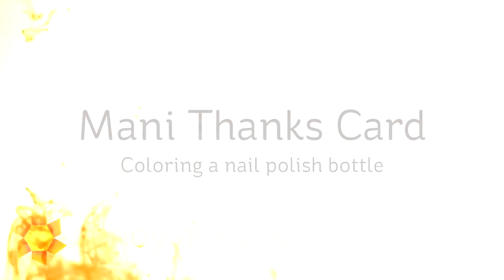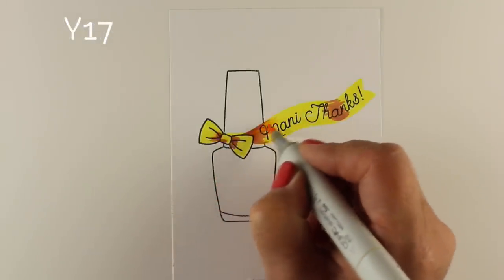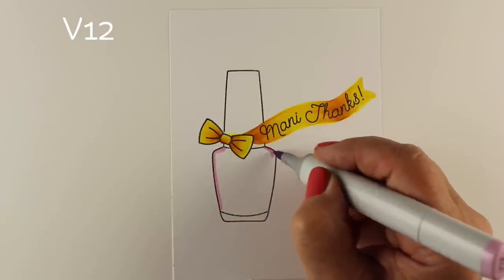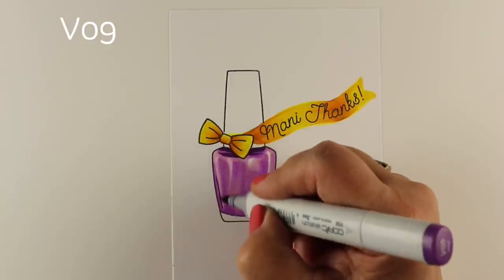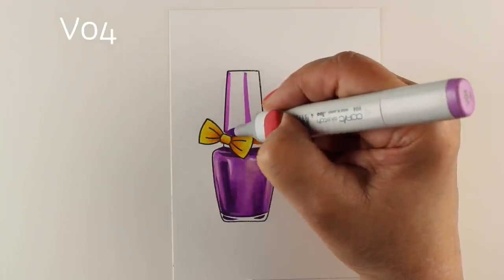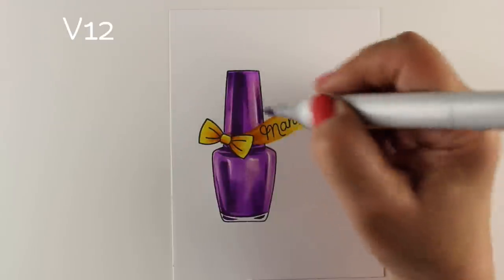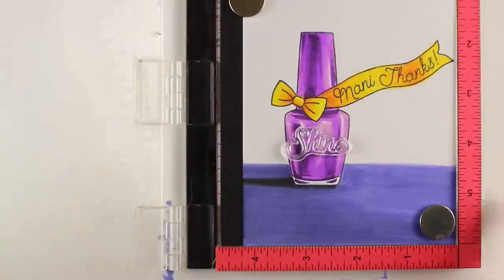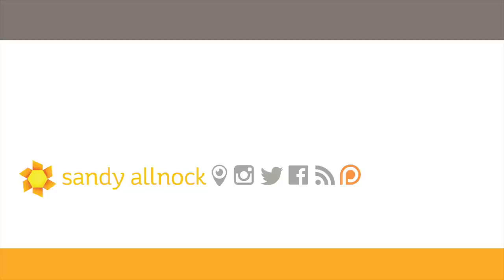Copic Coloring a nail polish bottle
The cards I make with shiny glass get lots of attention - and I do so wish I had some way to provide a scientific approach to making glass look glassy. "A stroke of this here, that there. and done!" But glass---and anything shiny take on the light and reflections around them, so they're always different! If you want something specific, my recommendation is Googling a similar image, and doing that a lot til you get the "hang" of making it up yourself the way I do. Blog post with more info and pinnable images